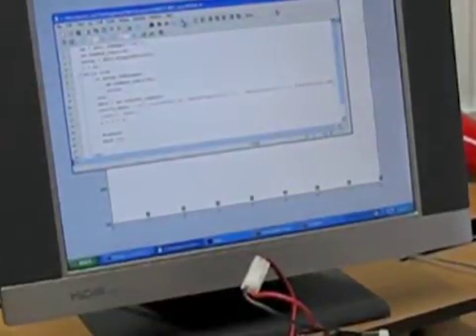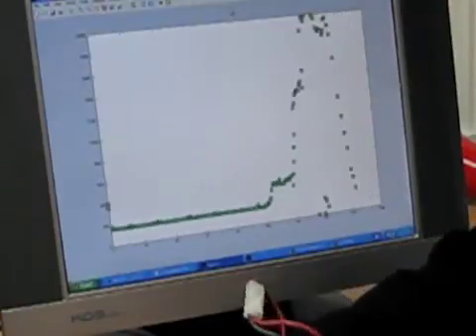XIPMods Overview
XIPMods provide an easily expandable, networked control solution for GEARS robots, offering user interface, motor control, wireless communication, GPS, and environmental sensing features.